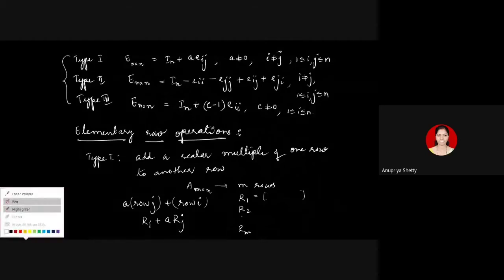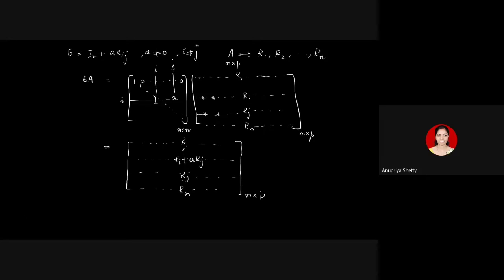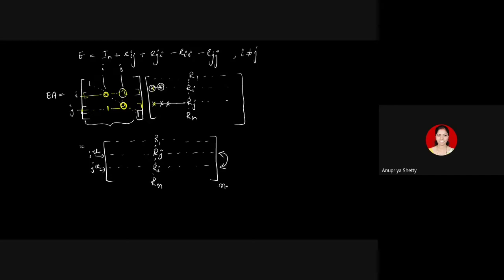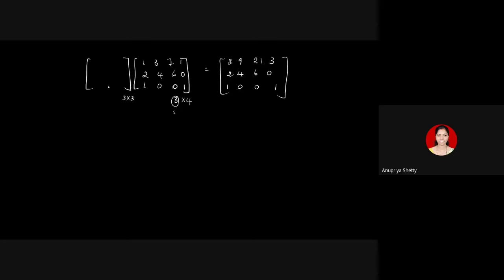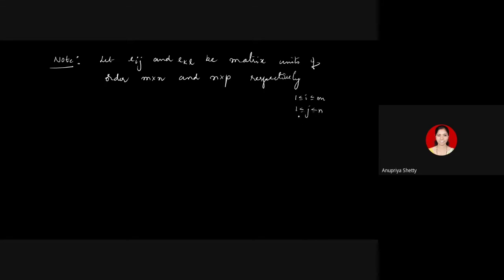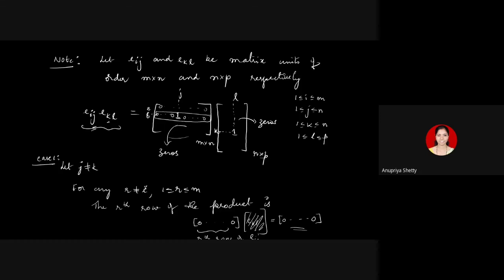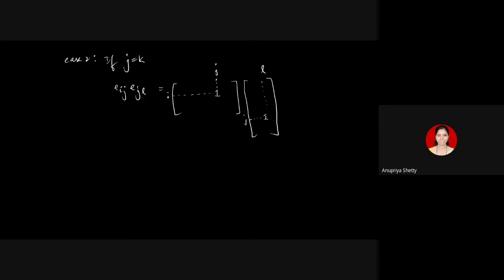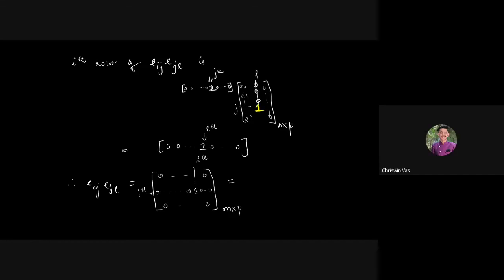Matrices Live class 6